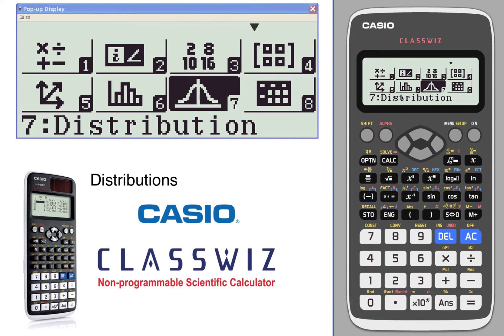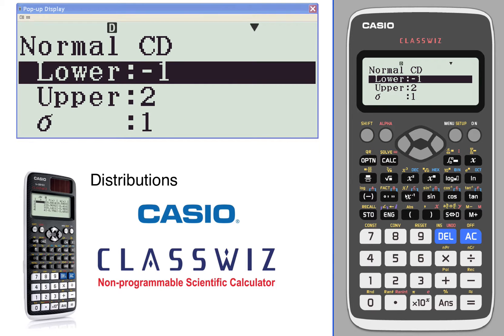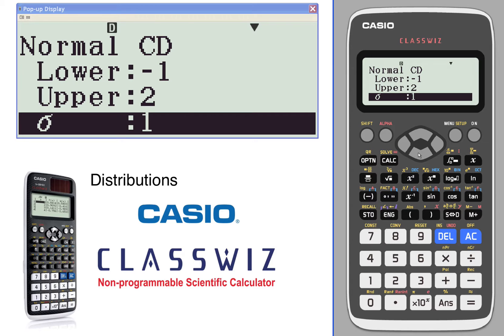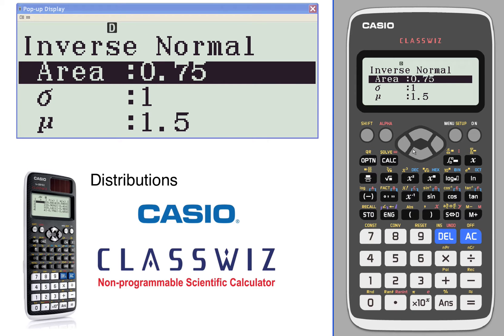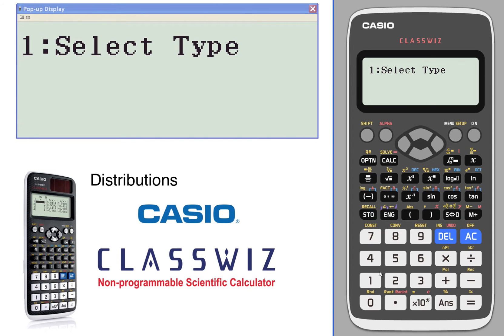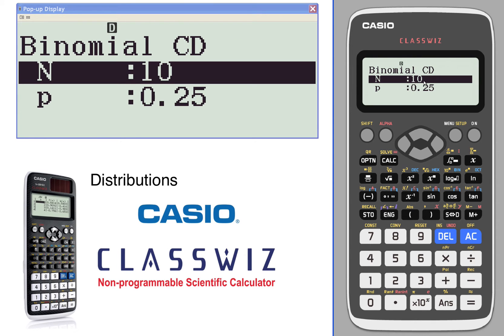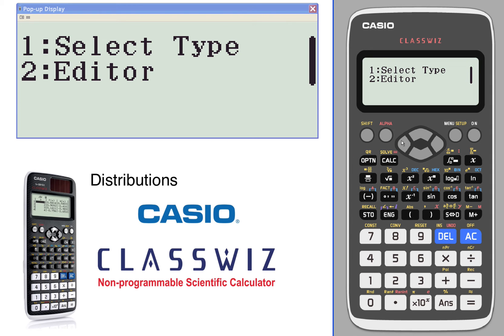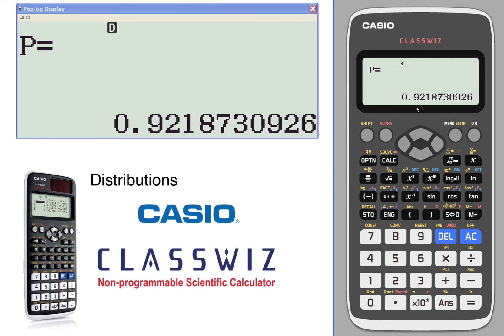ClassWiz Calculator Tutorial - Stasitics 7-3 Distributions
This video shows basic operation of CASIO ClassWiz for Distributions.

 [Related Topics] Statistics, Distributions